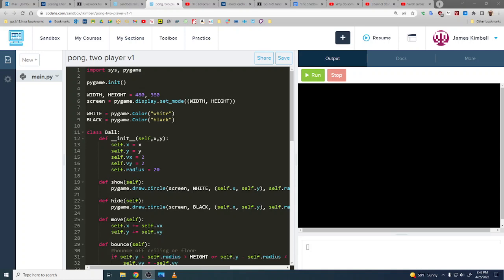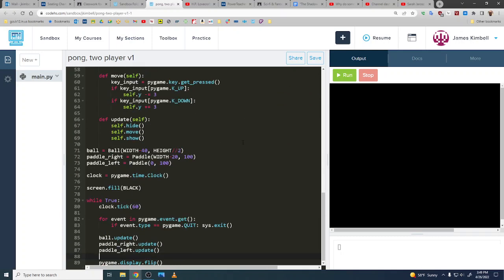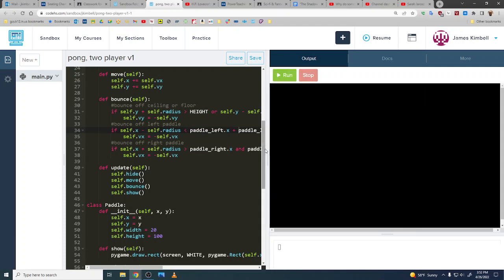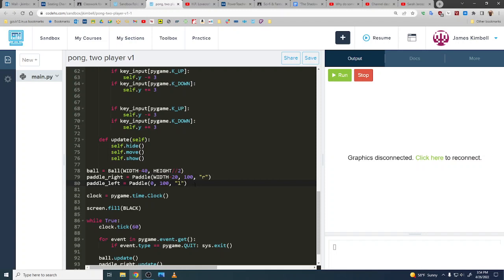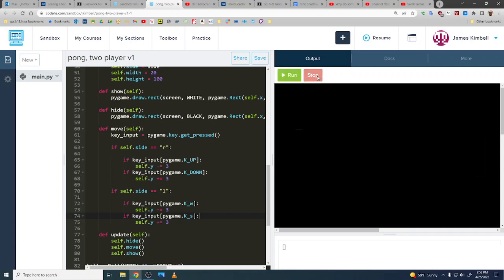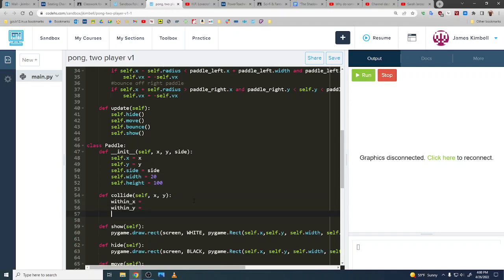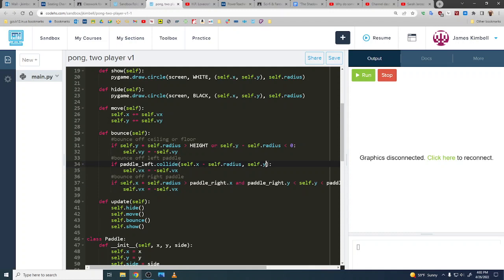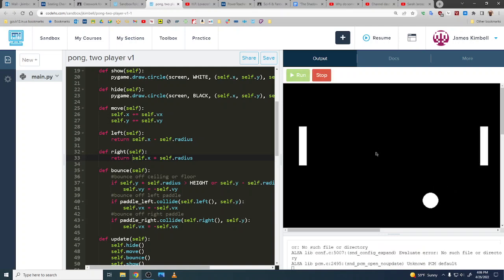Pygame: Pong, part 2 - two players, improved collision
taking the single player version from last time and adding a second player, while discussing some OOP concepts and general thoughts